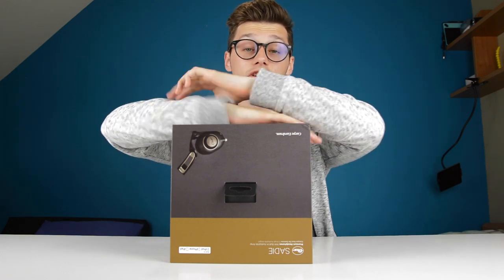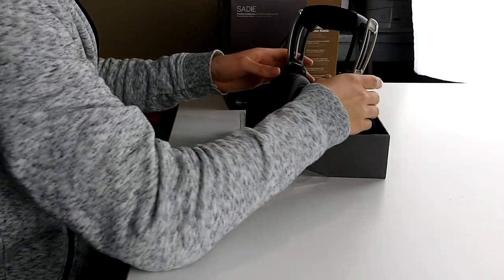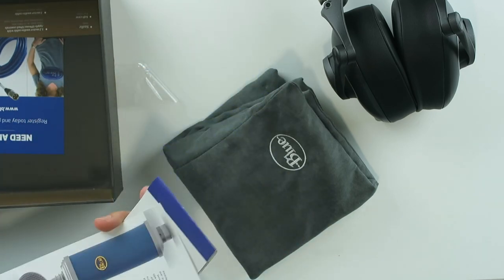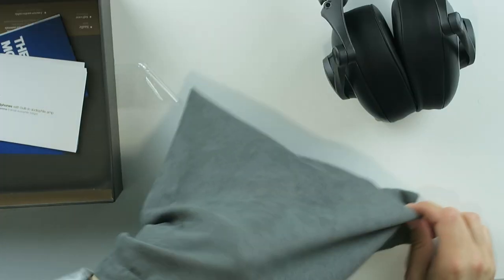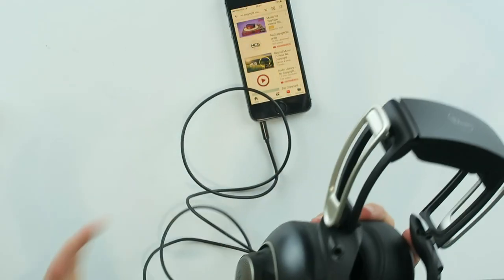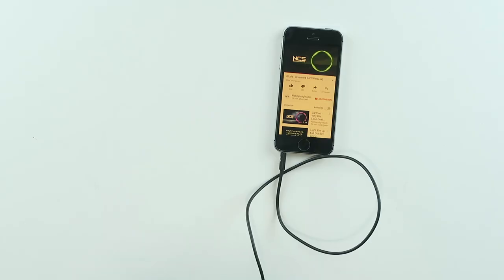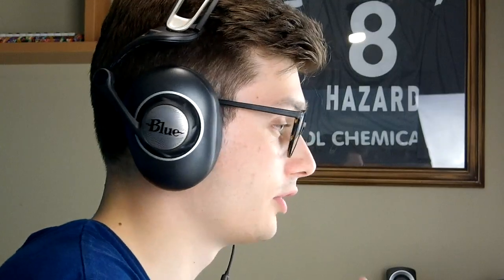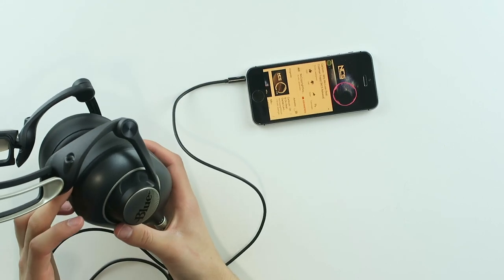Are These the BEST Headphones Ever?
I've tried my fair share of headphones for review on this blog, but I've always had one serious issue: they didn't fit well. I wear glasses and it can be very annoying to wear over ear headphones while wearing glasses.

When I first put the Blue Sadie headphones on, I forgot about all that. These have the best fit I've every tried. They feel soft but still cover your ear completely. The passive noise cancellation is better than other headphones and you have different modes to amplify the sound or bass.

The Blue Sadie looks great and sounds awesome as well. These headphones feel heavenly and the amplification modes make sure you can add some extra bass or clear sound to your music. At 400$ these are not cheap, but a very professional pair of headphones you could use for work (editing, music...) or outdoors for the daily commute.